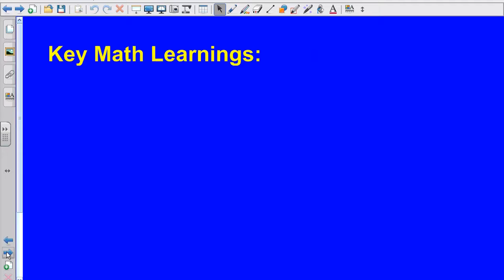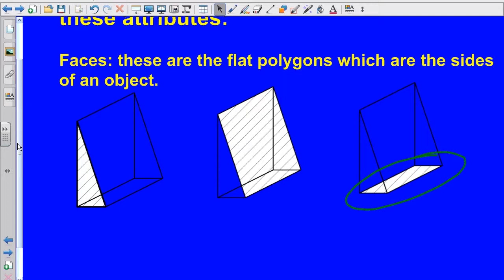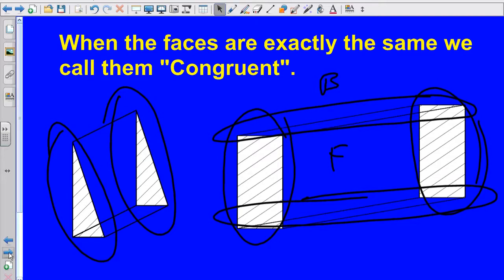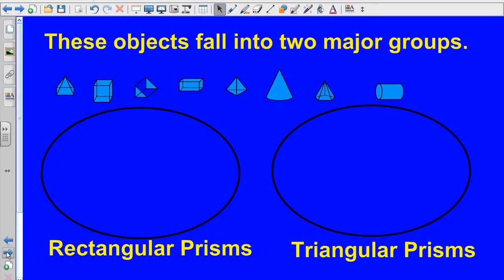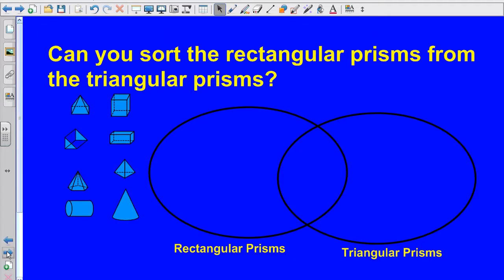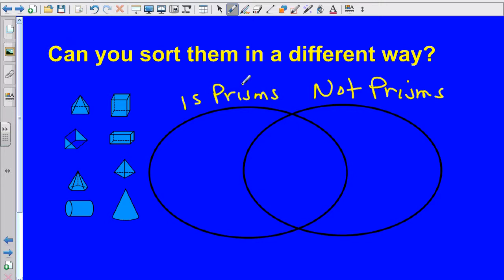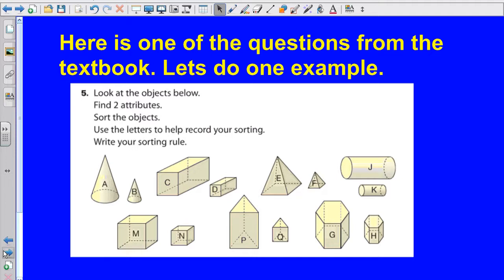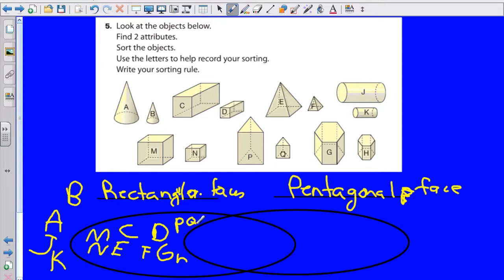Grade 4 Math Lesson 6.1 Objects in our World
Students will learn about how everyday objects in our world resemble geometric objects. Students will learn about the different types of faces on objects. Congruence of faces will be introduced. Students will learn the difference and similarities of rectangular and triangular prisms.